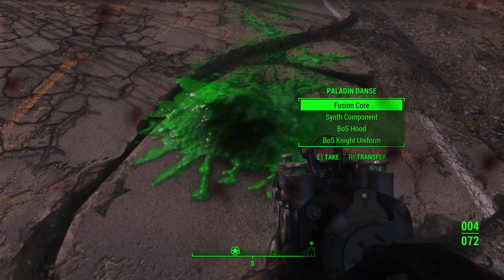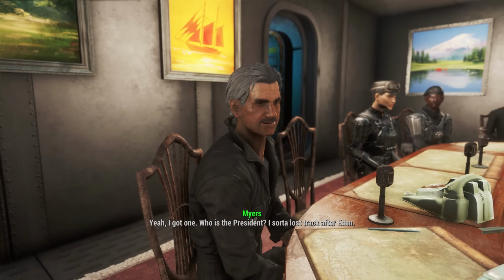Fallout 4 Just Got a New DLC....From Modders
Modders are continuing to be amazing. In this video we look at the latest DLC-sized overhaul mod foor Fallout with America Rising 2! Introducing the Enclave as a proper faction in Fallout 4.

Timestamps:
00:00 – Intro
02:32 – What is America Rising 2?
04:45 – Main Story Tie-In
05:14 – Evil Enclave
09:23 – RPG
11:04 – Attention to Detail
11:39 – Overall Thoughts

Thumbnail: Enclave X-02 Black Devil Power Armor
Author - C1PH3RR